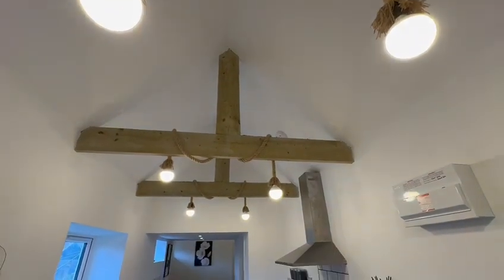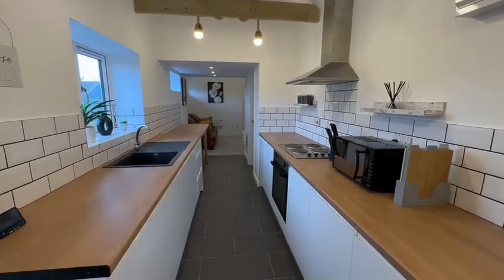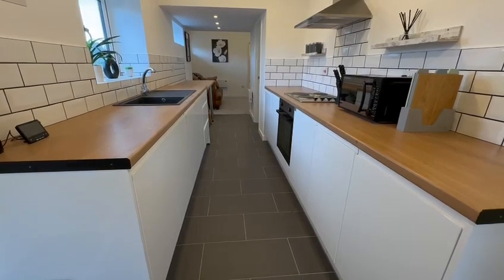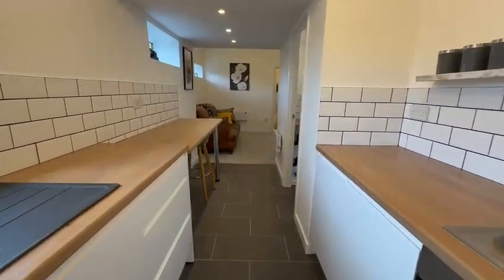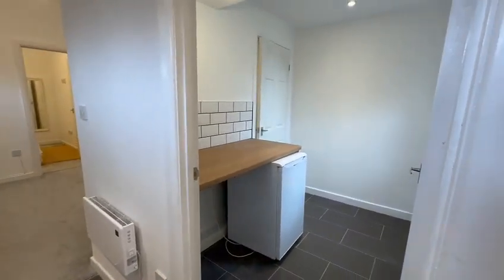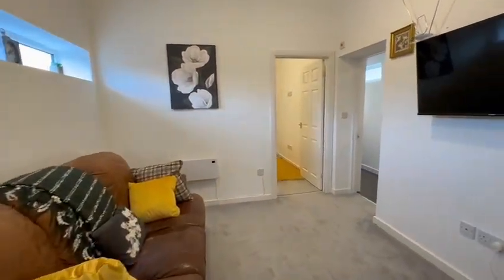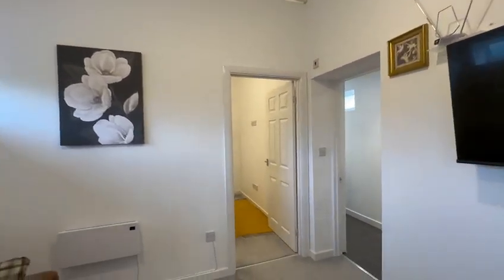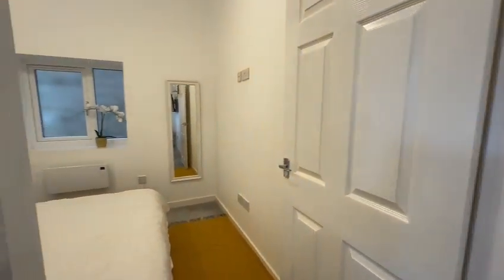A Hidden Gen For Sale - Sutton on Trent